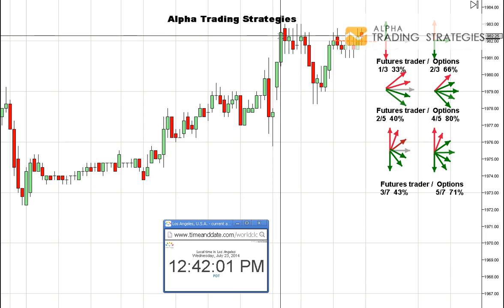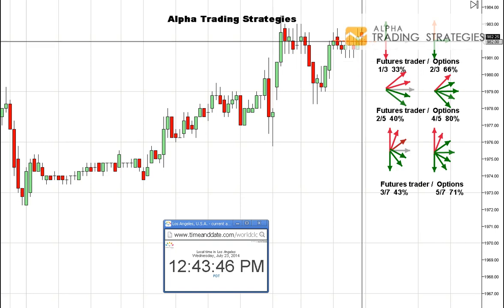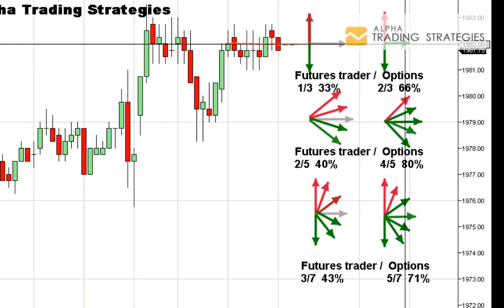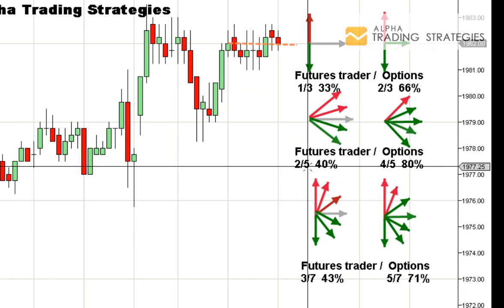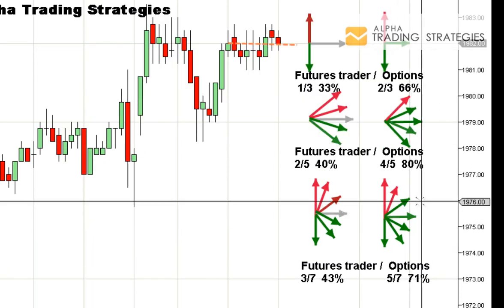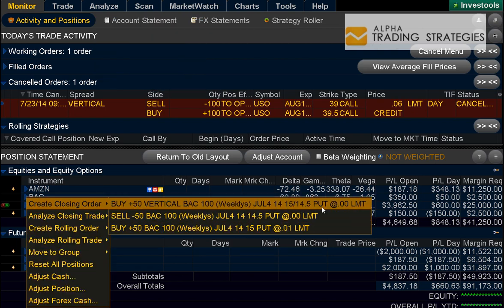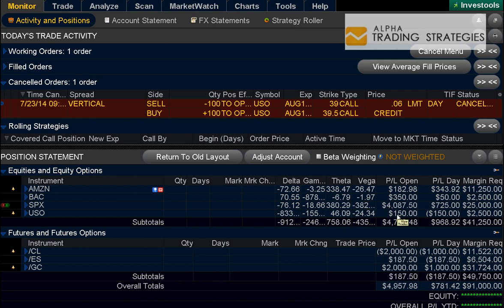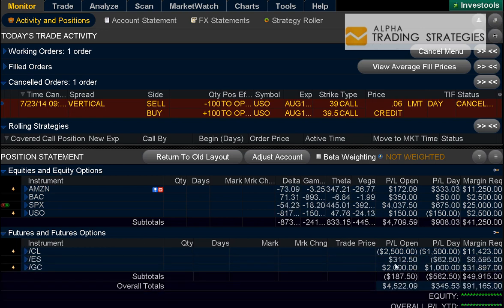Trading Options Using Isometry 7-23 Part 2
Professional money dominates price, yet  their entries can be sequenced as they seek to limit market impact/price impact. This sequence has been codified using our 8 point classification of bar  This creates wholesale price level entries which until now has been the sole domain of professional money.

Learn how to read volume, the only area in which they cannot hide.